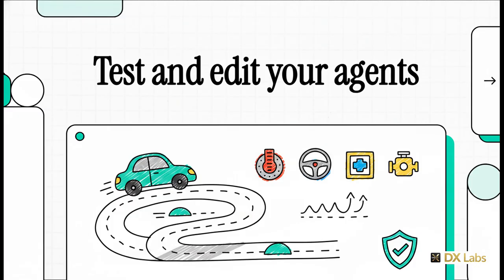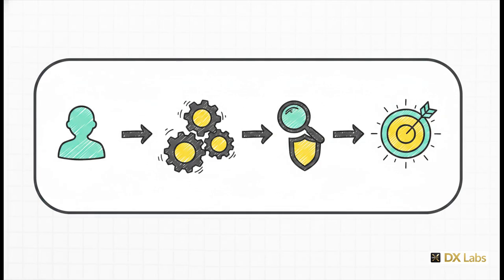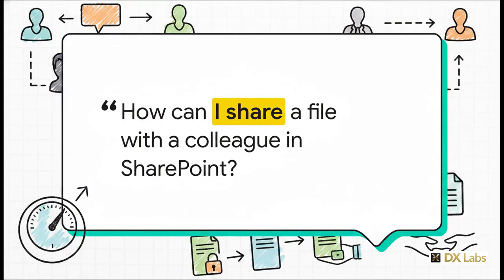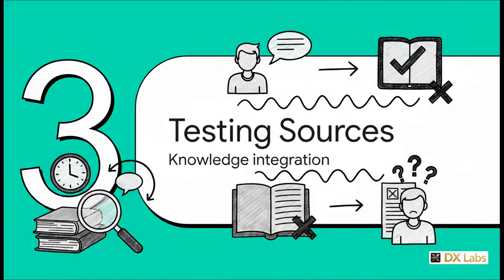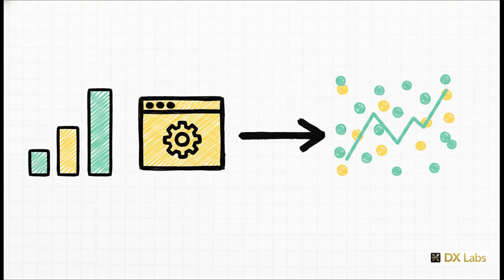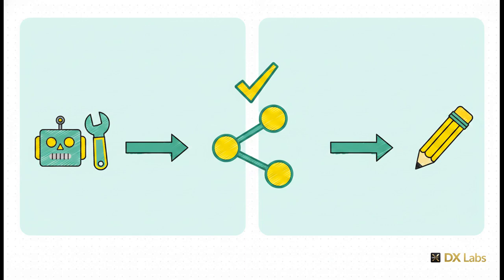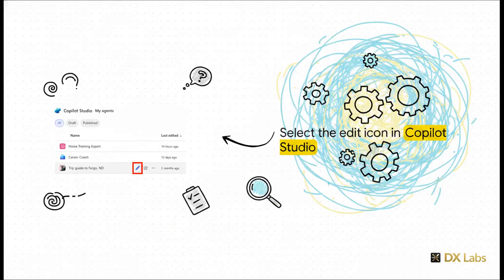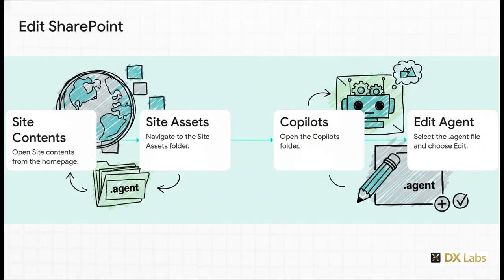Test and Edit Your Microsoft 365 Copilot Agents | AB‑900 | Module 6-4